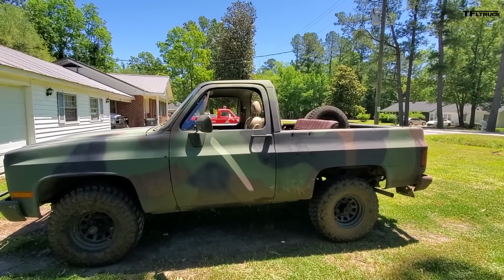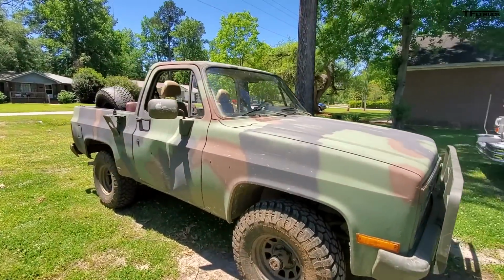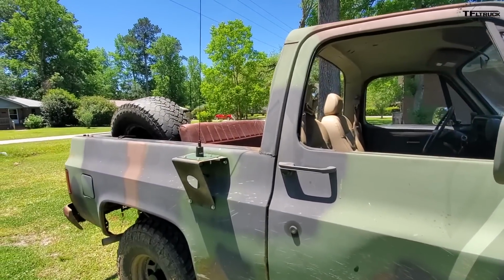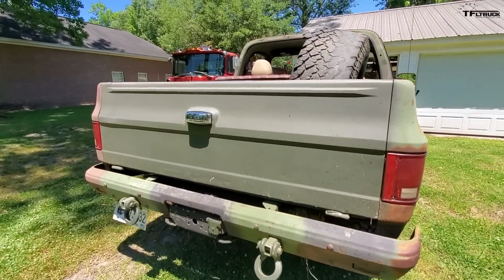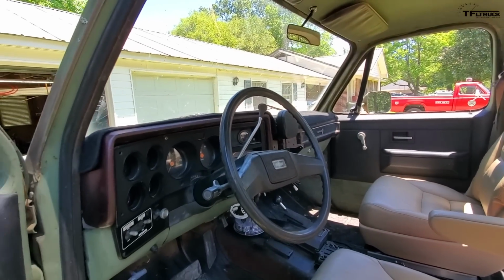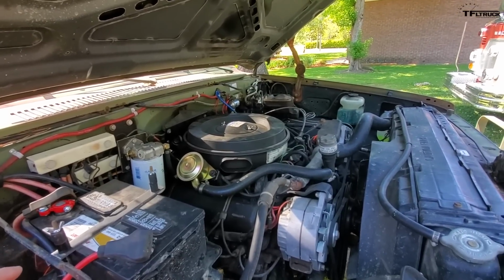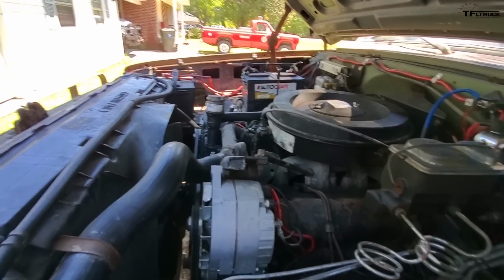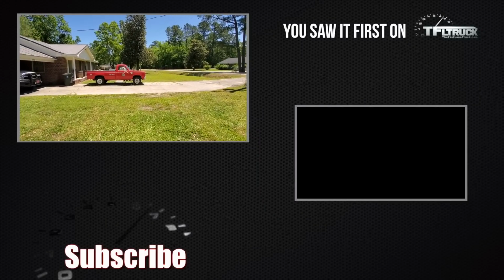This Old MILITARY Chevy K5 Is One Of The Toughest Classics Money Can Buy!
)This Old Chevy MILITARY Chevy Is One Of The Toughest Classics Money Can Buy! Chevy K5. Chevy K5 Review.